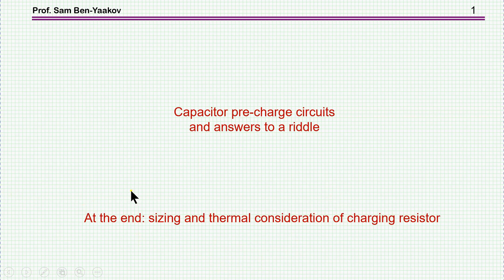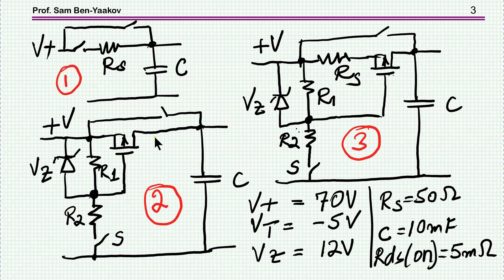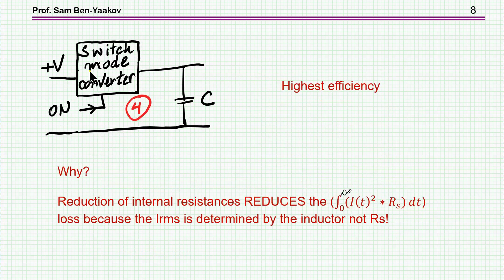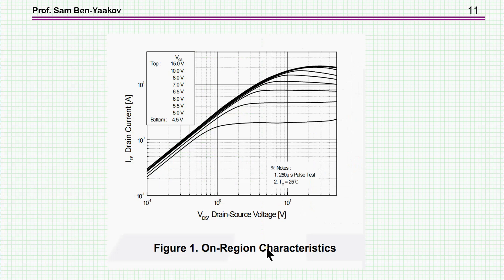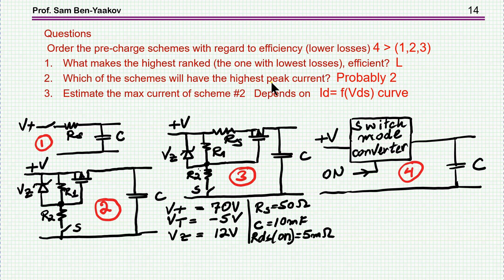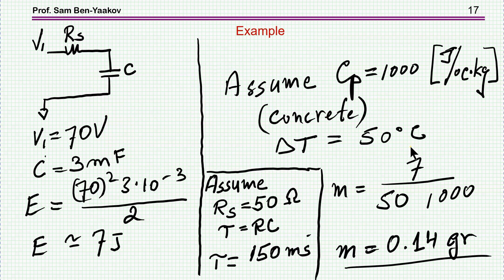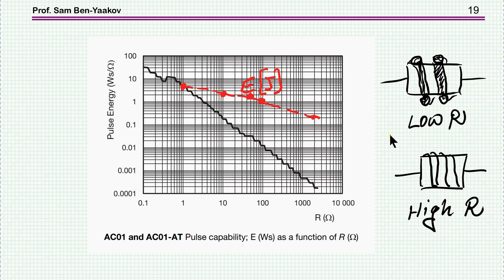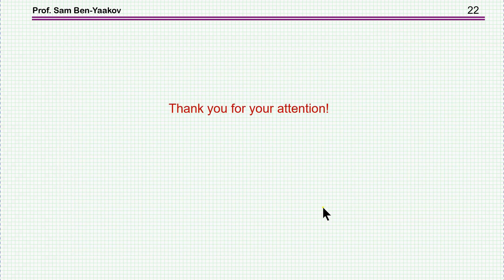Capacitor pre-charge circuits and answers to a riddle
At the end: sizing and thermal consideration of charging resistor